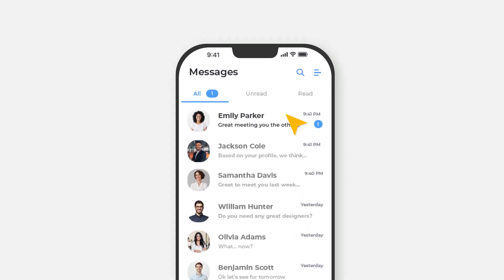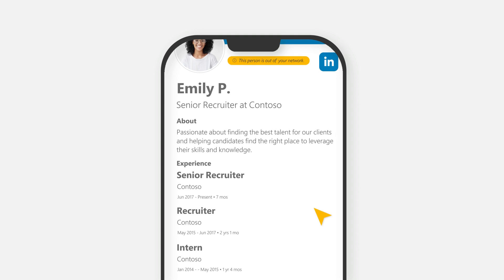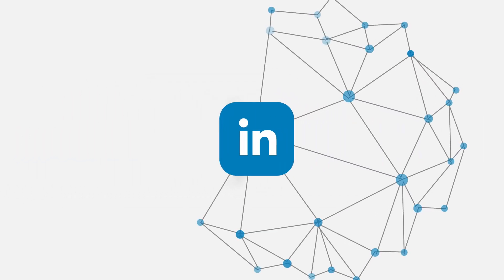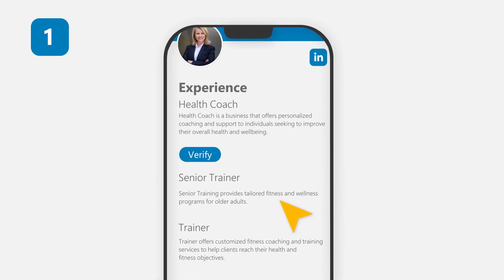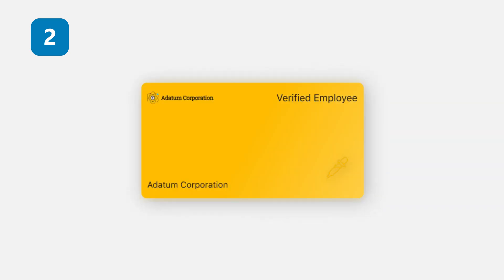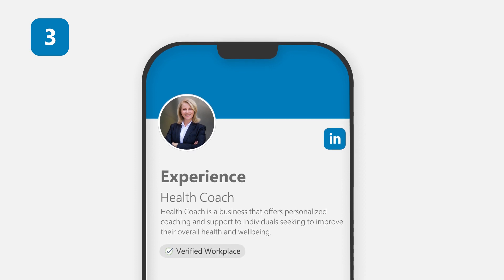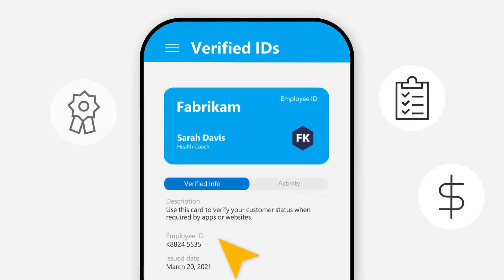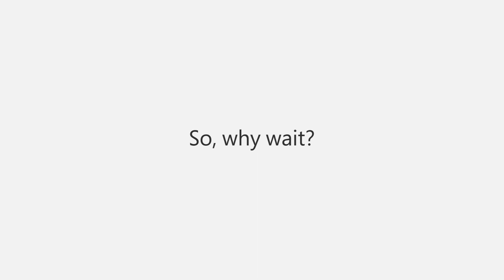Verify your workplace on LinkedIn with Microsoft Entra Verified ID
We’re thrilled to announce that millions of LinkedIn members will be able to verify their place of work with a Microsoft Entra Verified ID credential.